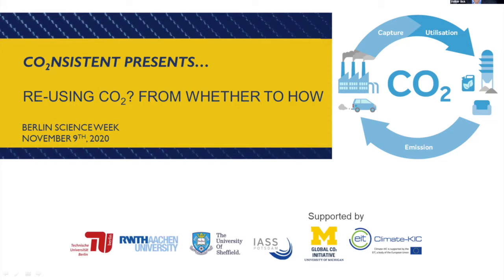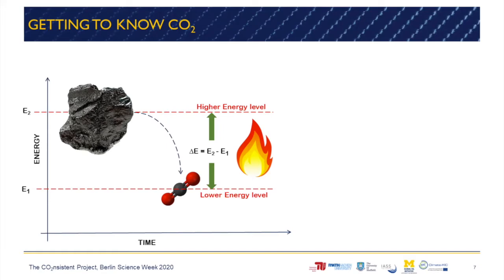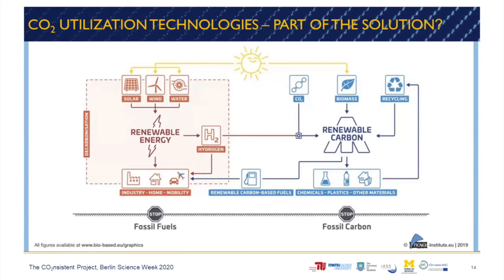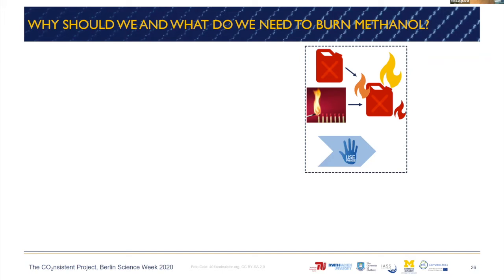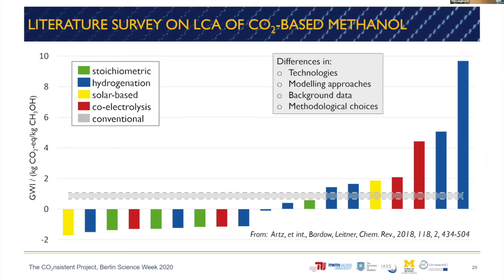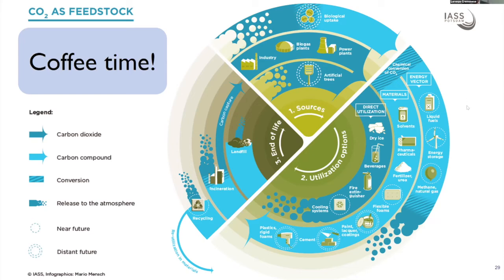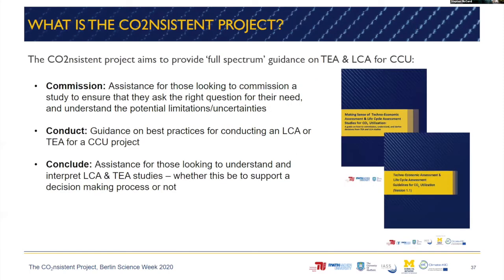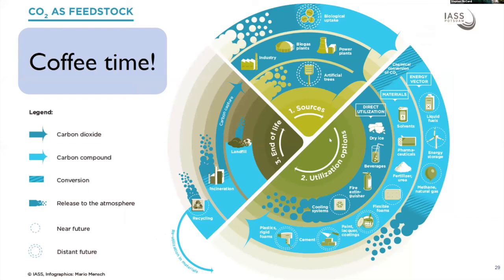2020 Berlin Science Week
An international research team, collaborating in the CO2nsistent project describe how to properly evaluate the environmental and economic opportunities of CO2 capture and utilization (CCU) technologies with techno-economic and life-cycle assessments. It is emphasized that a relevant focus is put on informing and supporting decision- and policymakers. Through accessible language and illustrating examples, the team aims at reaching out to a broader audience, including interested members of the public, journalists, students, NGOs, etc.